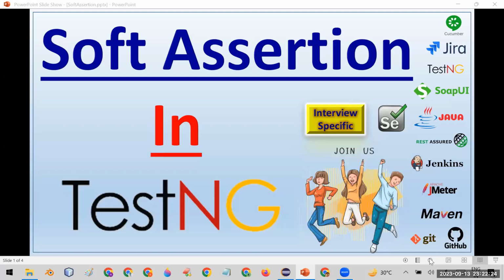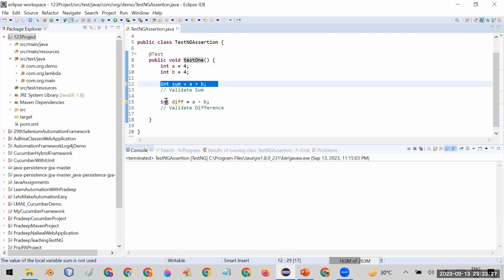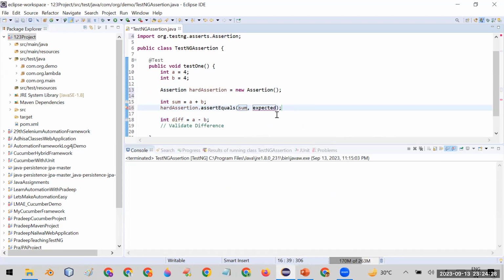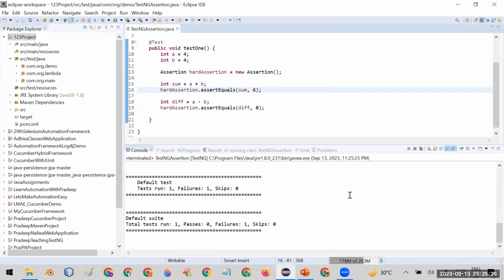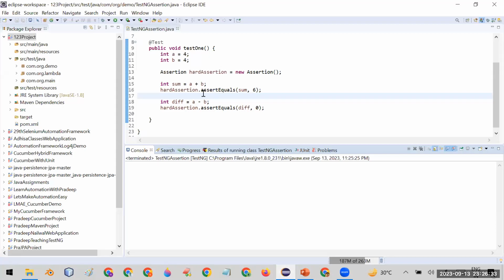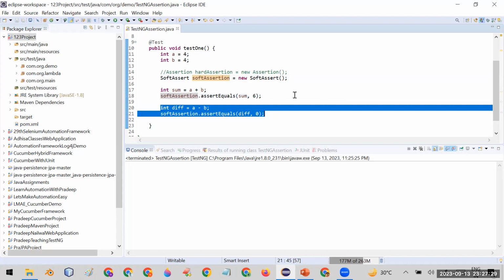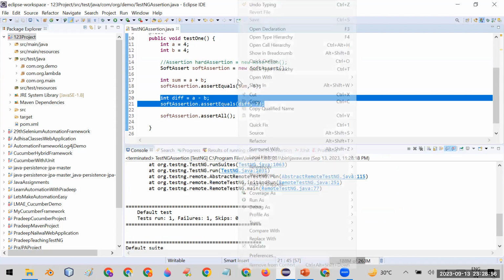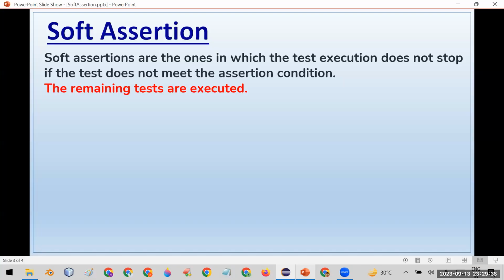Hard Assertion And Soft Assertion in TestNG | Pradeep Nailwal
Hard Assertion And Soft Assertion in TestNG.
How to use Hard Assertion And Soft Assertion in Selenium.